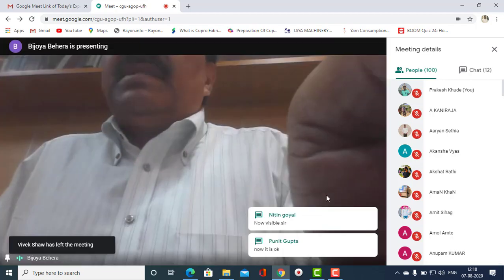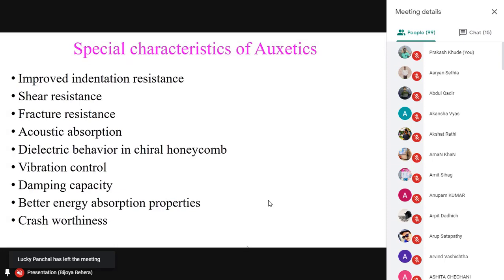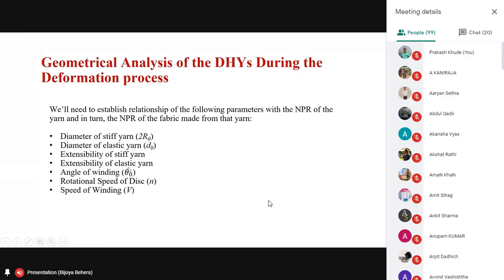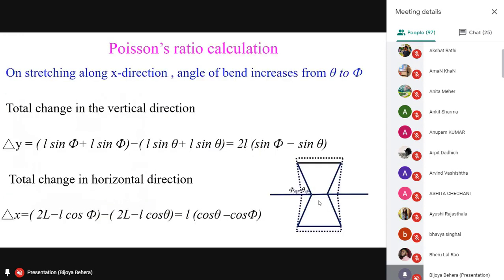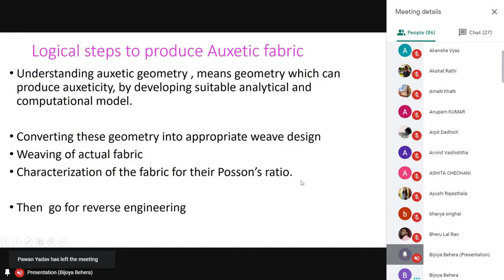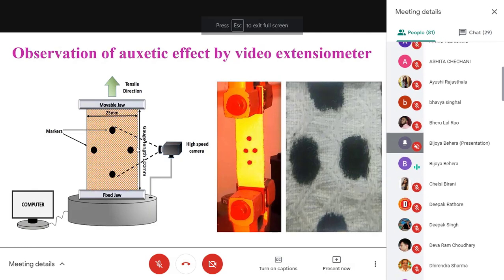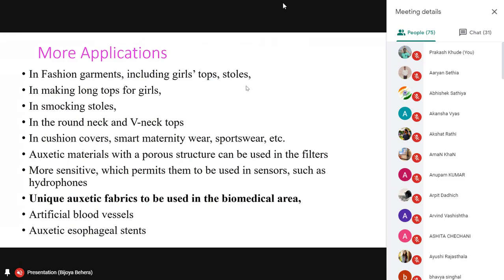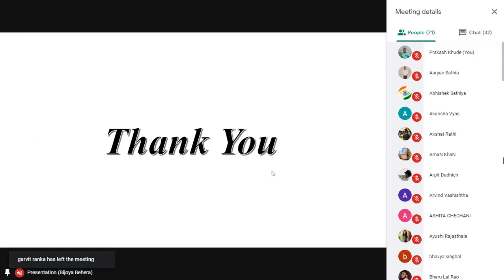Expert Lecture on "Auxetic Textile" By Prof.B.K.Behera, IIT Delhi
Expert Lecture on "Auxetic Textile & their applications" By Prof.B.K.Behera, IIT Delhi  Organised by Department of Textile Technology, MLVTEC BHILWARA